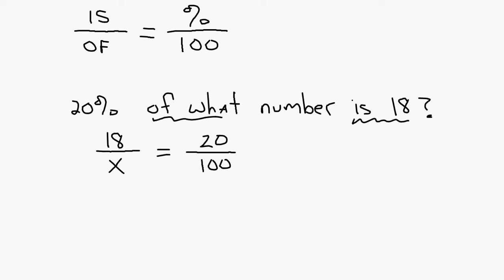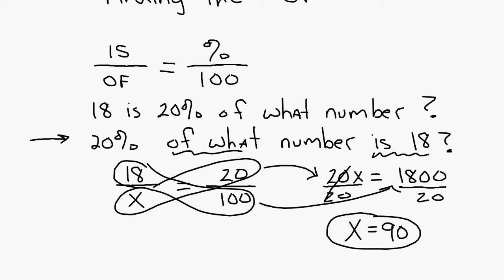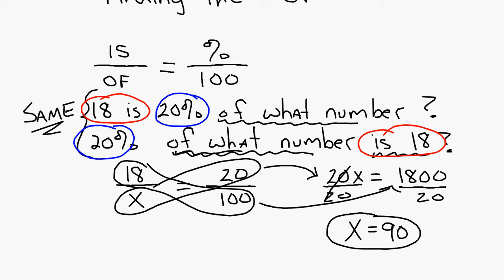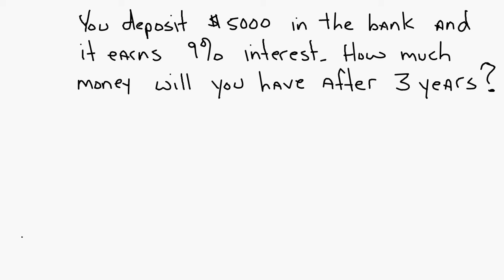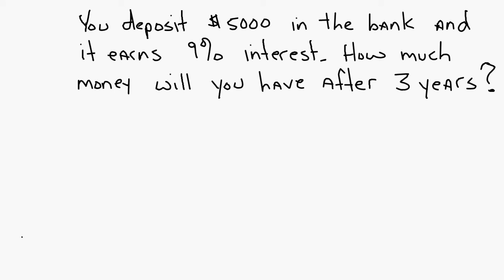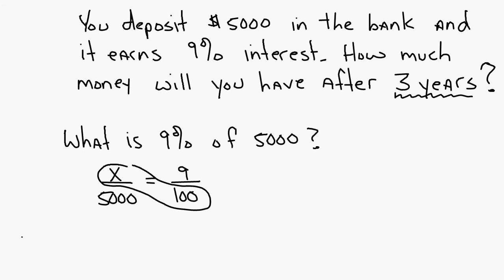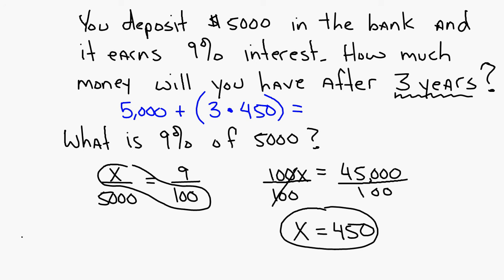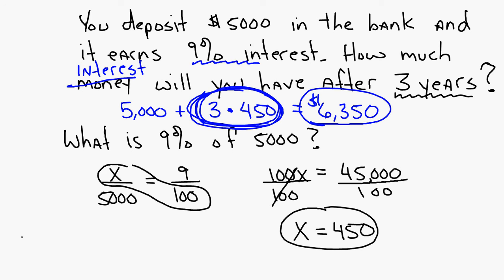A1 03 28 18